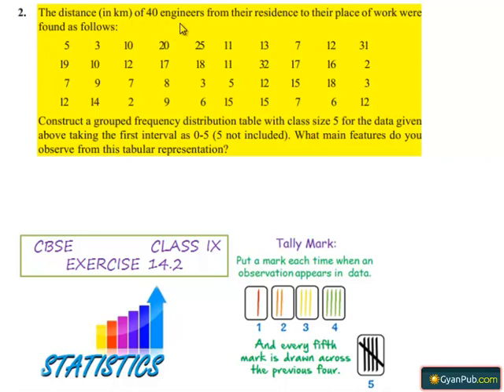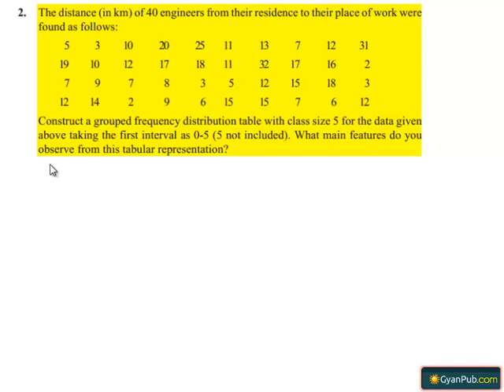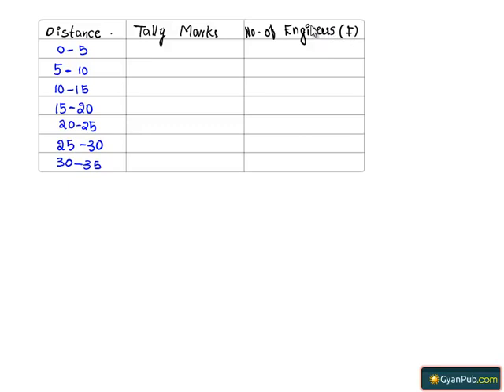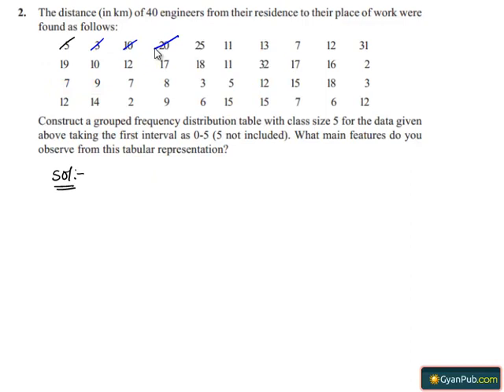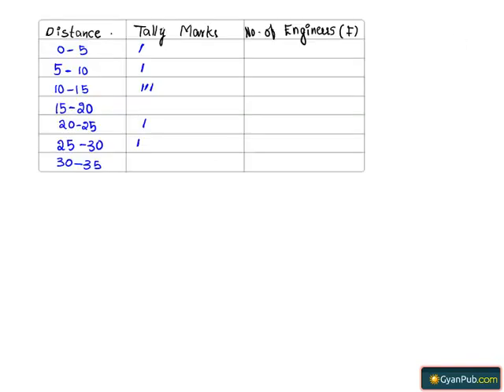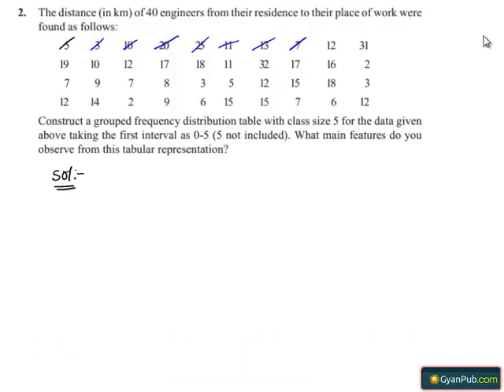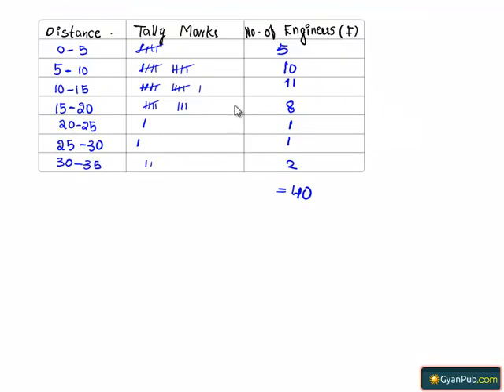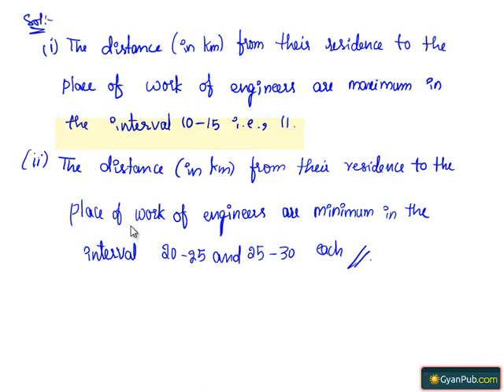NCERT Solutions for Class 9 Maths Chapter 14 Statistics Ex 14.2 Q2